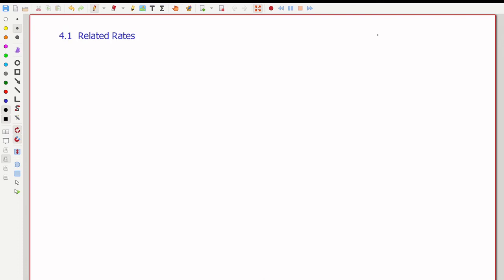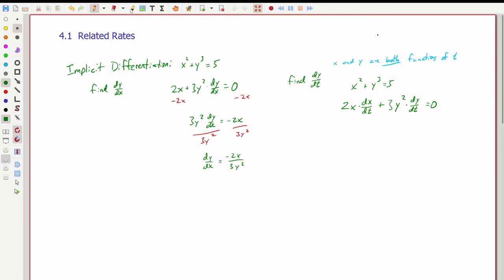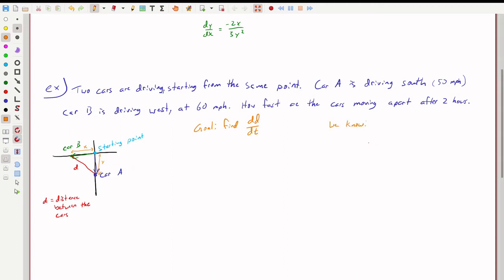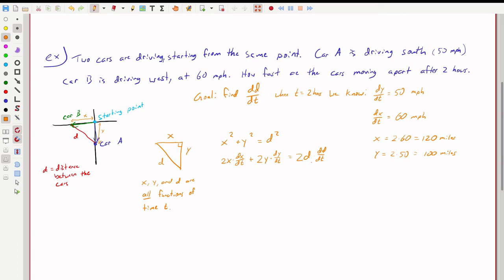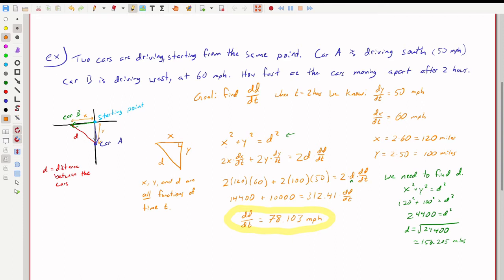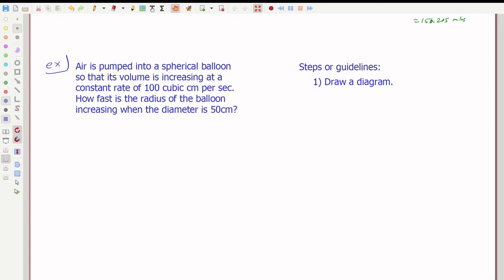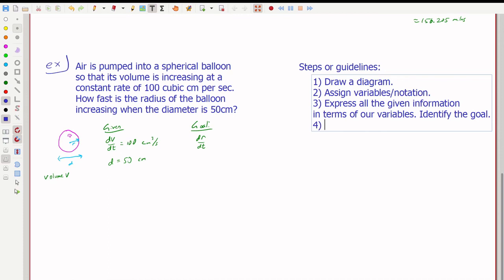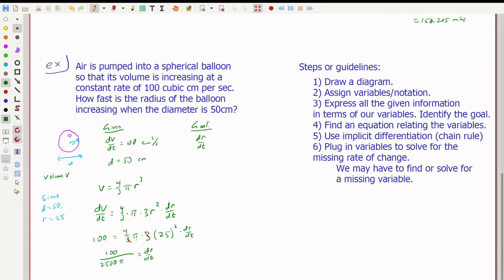4.1 - Related Rates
Introduction to Related Rates, guidelines for solving related rates problems, and two examples.